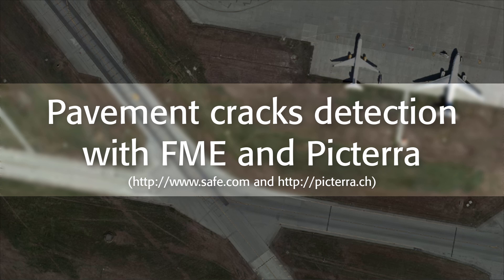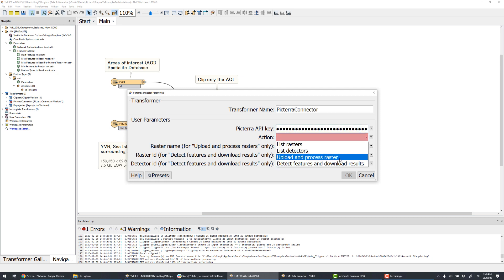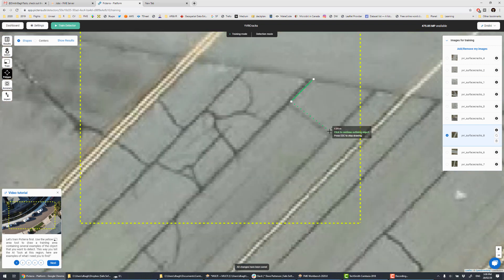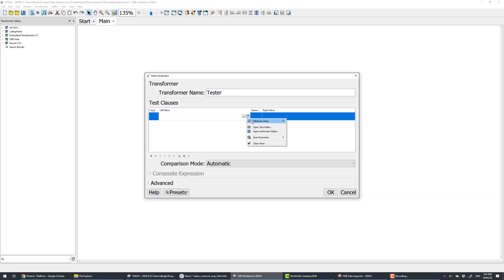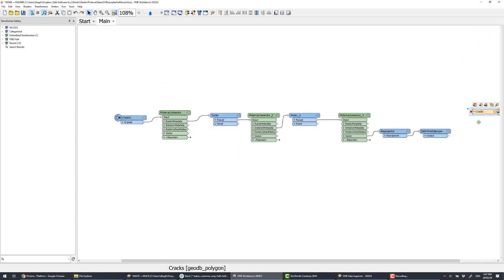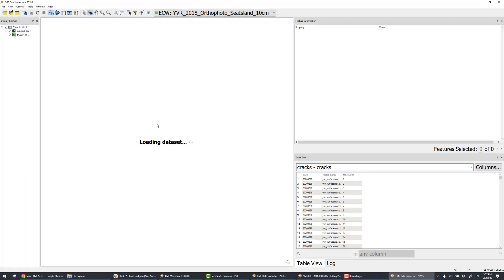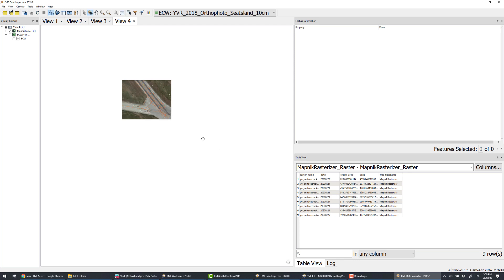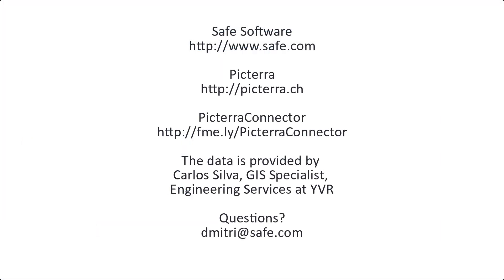FME/Picterra Integration Sample Project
Picterra is a computer vision web platform for geospatial data. See how Picterra adds value to FME by providing object detection on rasters, and how FME complements Picterra with its format-agnostic approach, rich transformation capabilities, and flexible reporting tools.